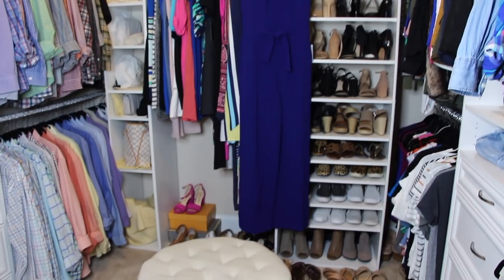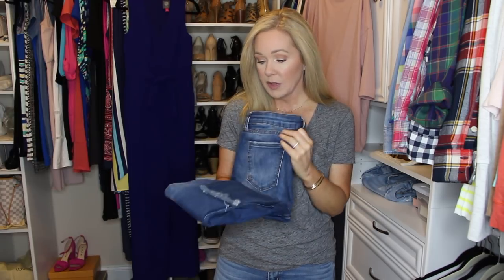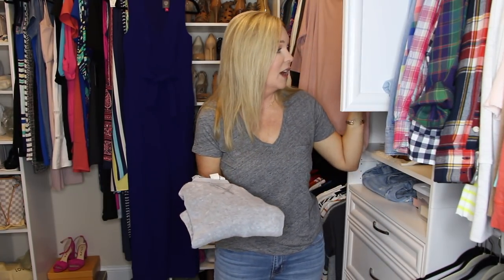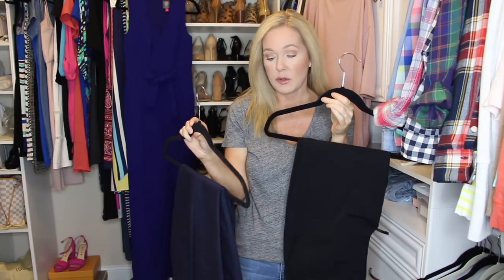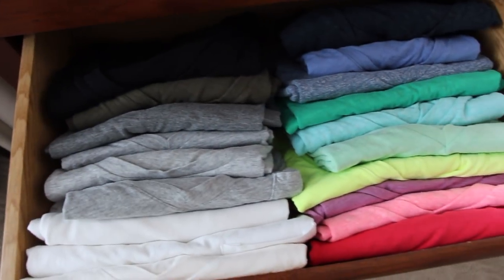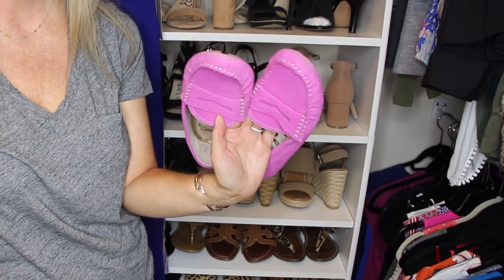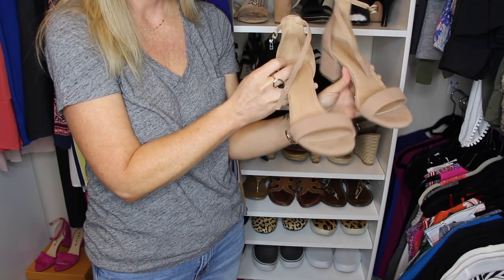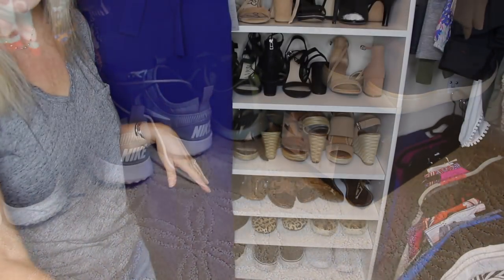MOST WORN ITEMS IN MY WARDROBE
In this video I'm showing my Most Worn Items in my Closet and why I love them.